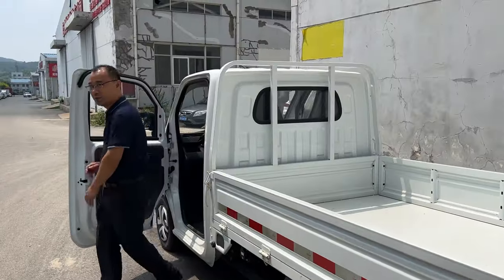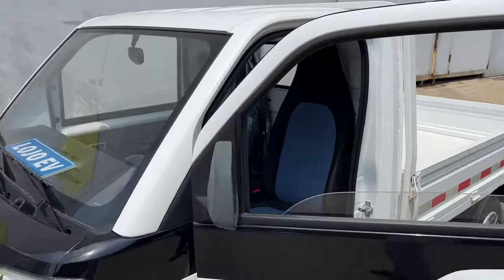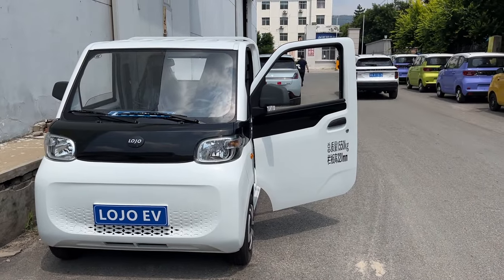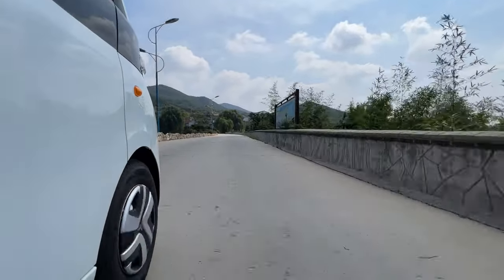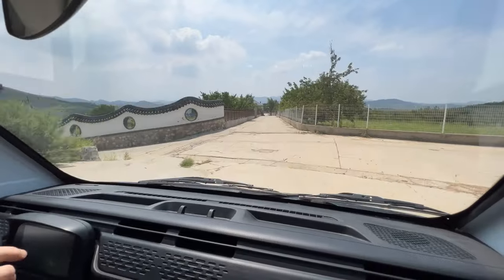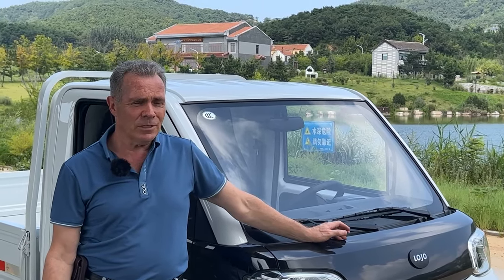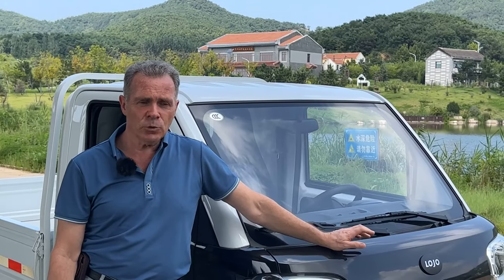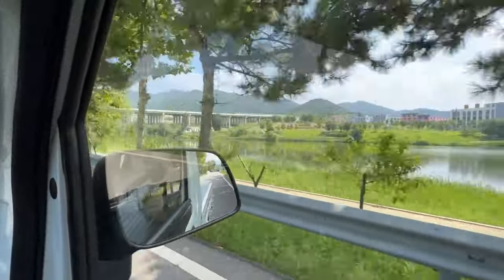"Slavyanka" based "tank" vs. Chinese magnets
China is preparing to launch the production of LOJO electric trucks, which will be equipped with combined winding motors. The Russian technology will make it possible for the vehicle to leave far behind its Chinese factory counterpart powered by BLDC motors.

Watch the video on YouTube.

Victor Arestov, CEO of ASPP Weihai, is engaged in production of "Slavyanka" based combined winding motors under license. Together with Andrey Lobov, CEO of the "Resurs" production cooperative, he aims to set up production of these trucks and supply them to various countries.

The vehicle will be fitted with a new motor model, a four-pole type, more powerful and faster than its six-pole predecessors. The motor has been tested in the "Sovelmash" laboratory and performed excellently.

What makes the "Slavyanka" based electric truck superior to its magnet-motor counterpart?

• A magnet-motor vehicle uses a lot of energy, especially at the start and when going uphill. A combined winding motor consumes 2 times less power than a magnetic motor.
• A truck with a BLDC motor can't go uphill at an angle greater than 20%, this limits the travel options a lot. The "Slavyanka" based motor has a huge torque and will handle a steep uphill climb even with a 1.5 ton load. It pulls almost like a tank!

Victor Arestov's partners from Indonesia are already waiting for the powerful "Slavyanka" based truck. It will be in great demand in other countries as well.

This means that the technology is gradually winning markets, and "Sovelmash", being the only company in the world that develops "Slavyanka" based motors, is consolidating its position. You can become a co-owner of the company or increase your share in the business on beneficial conditions right now!